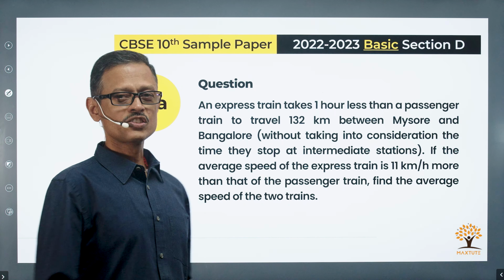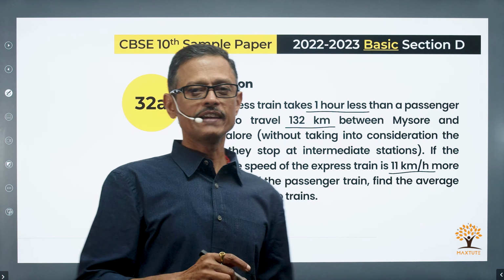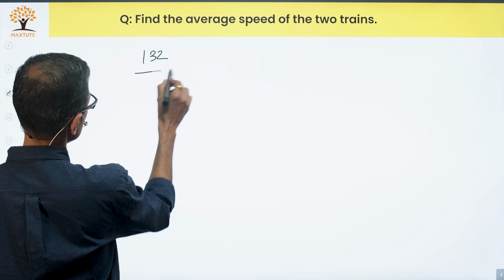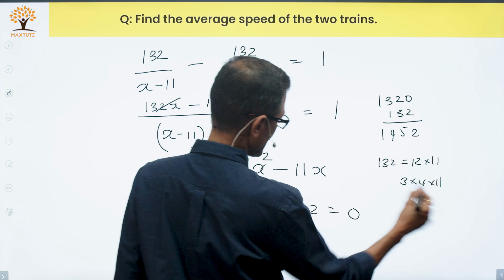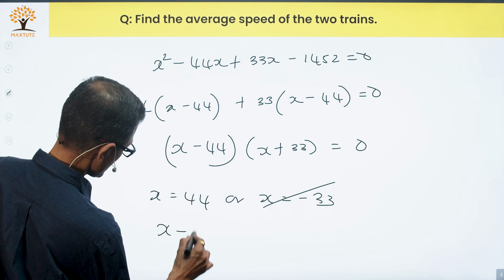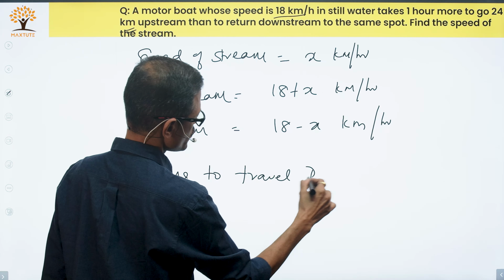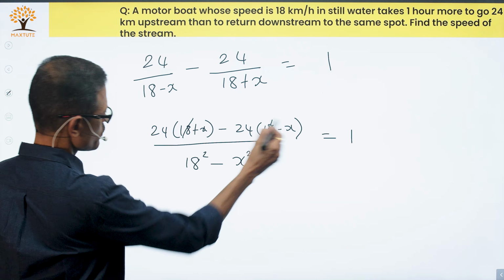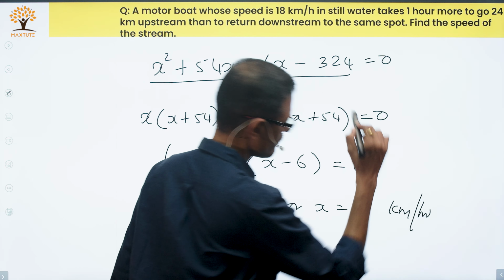Question 32 | Section D | Quadratic Equations | CBSE Class 10 2022-23 Sample Paper | Maths Basic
This question is from the chapter Quadratic Equations.

This question from Section - D, appeared as part of the Basic Sample Paper given by the CBSE Board for Class 10 Term 1 - AY 22-23. It is a 5-mark question and has an internal choice.

Question 32A:
An express train takes 1 hour less than a passenger train to travel 132 km between Mysore and Bangalore (without taking into consideration the time they stop at intermediate stations). If the average speed of the express train is 11 km/h more than that of the passenger train, find the average speed of the two trains.

Question 32B:
A motor boat whose speed is 18 km/h in still water takes 1 hour more to go 24 km upstream than to return downstream to the same spot. Find the speed of the stream.

Chapters:
00:50 Solution 32A
05:02 Solution 32B